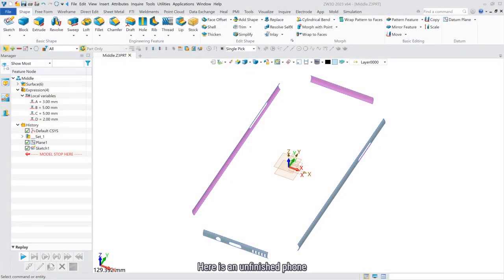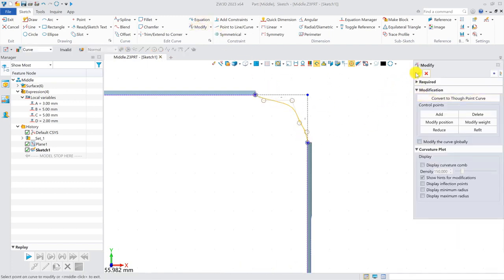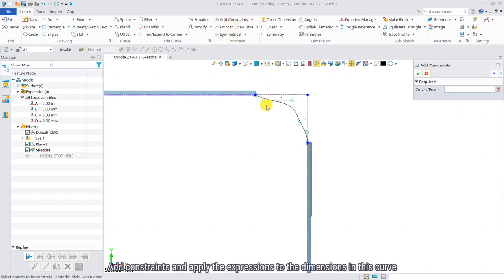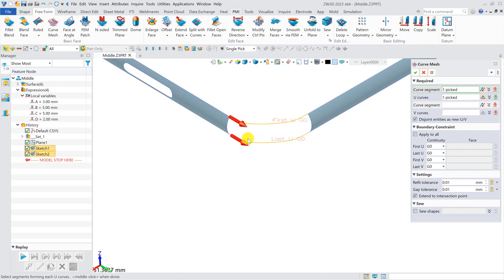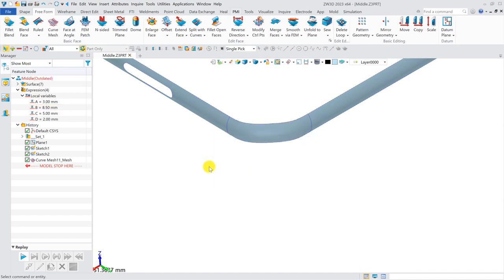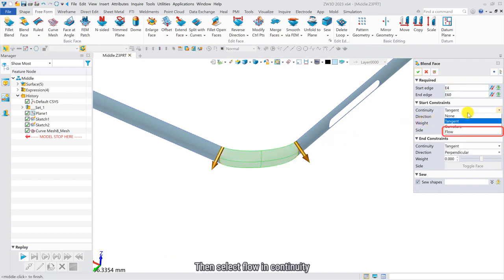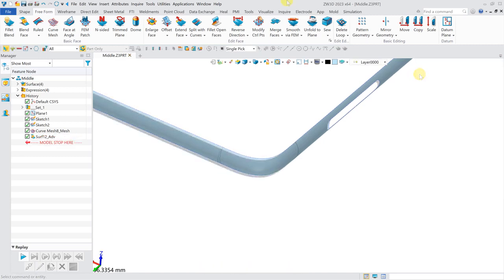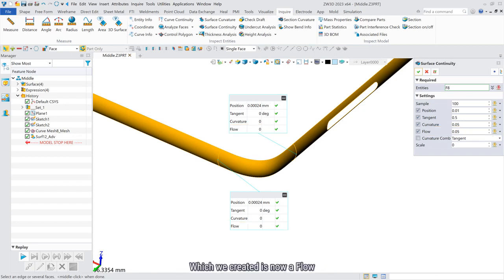ZW3D Indonesia - Membuat permukaan surface dengan halus dengan G3 Continuity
Pada ZW3D 2023, kini Anda bisa membuat design product dengan permukaan surface yang halus setara dengan G3 Continuity.